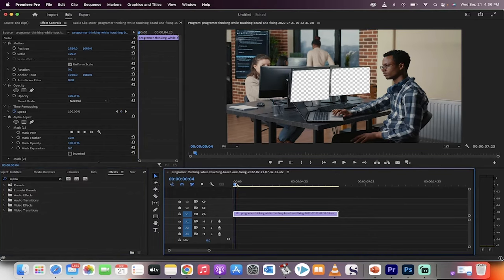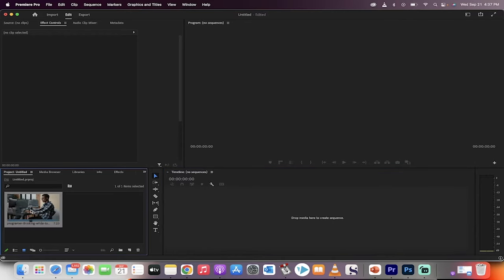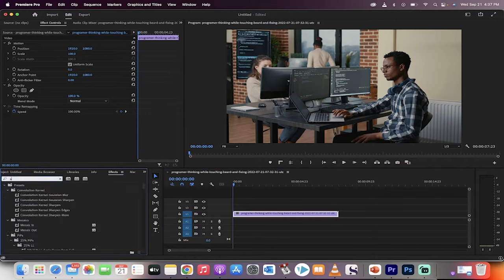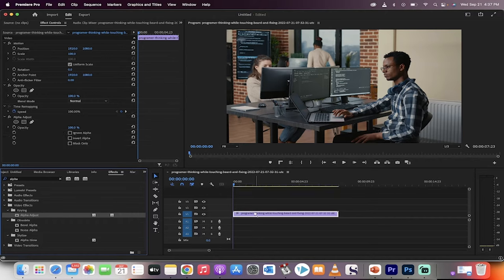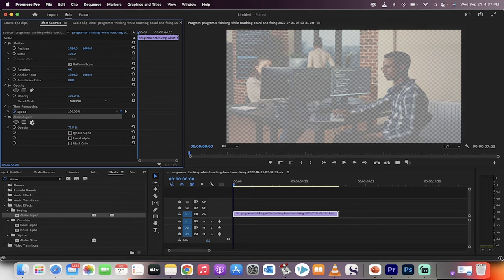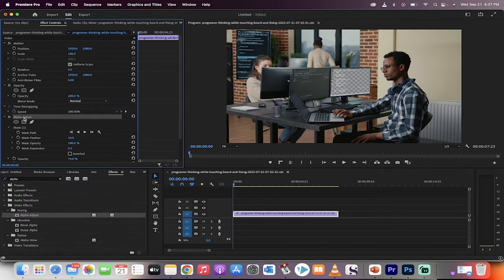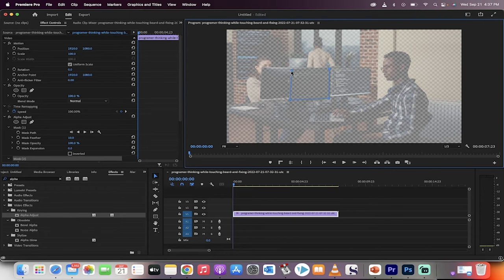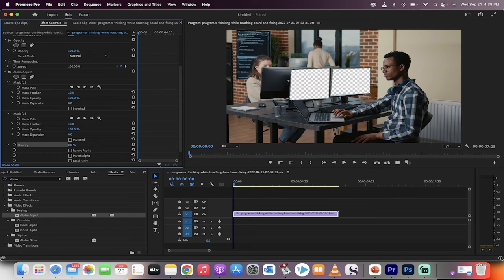How To Add Multiple Masks (Multi Masking) in Premiere Pro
In this quick tutorial I show you step by step how to add multiple masks in Adobe Premiere Pro.  The first step is to add the alpha adjust effect to your video in the timeline.   Adjust the opacity of the layer down to approximately 75%.

Next, open your effect controls panel and select the pen tool (for a free hand shape) or one of the shape tools.  Create a mask around the first object you want to mask out.  Then create a second mask around the second object.  Now adjust the opacity back to 100%.